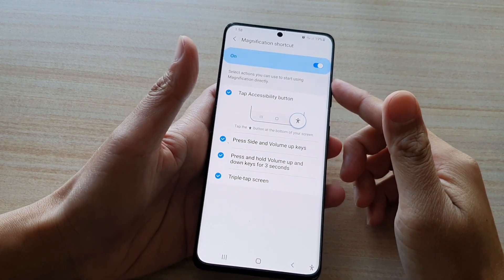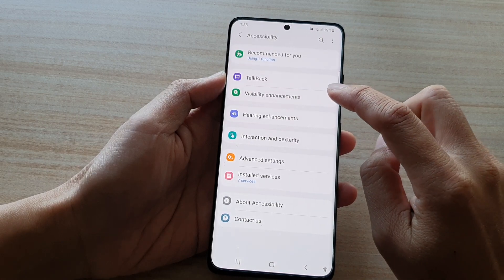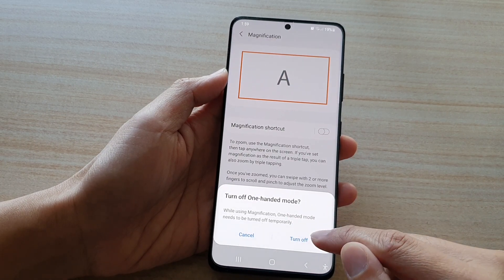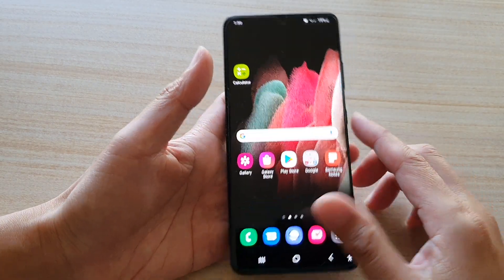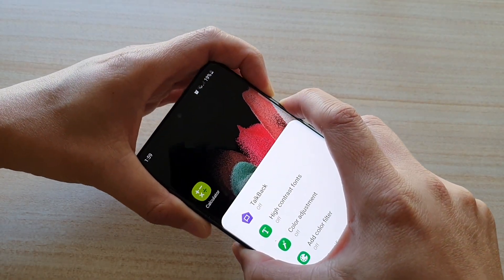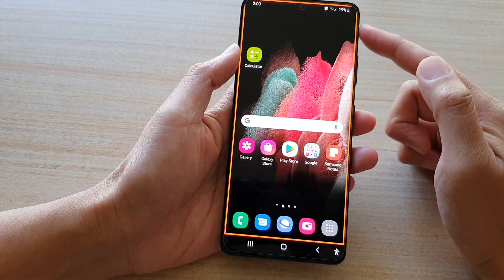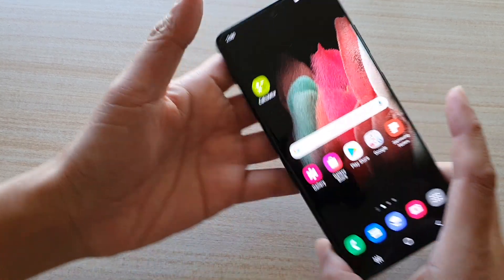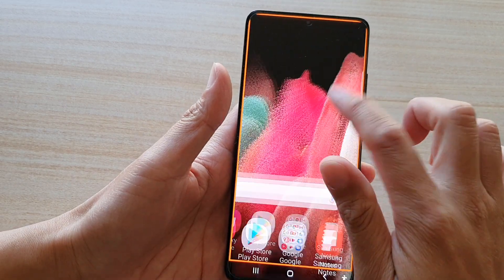Galaxy S21/Ultra/Plus: How to Set Side Key & Volume Key to Zoom In/Out (Magnification)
Learn how you can set Side key & Volume key to Zoom In/Out (Magnification) on Galaxy S21/S21 Plus/Ultra.